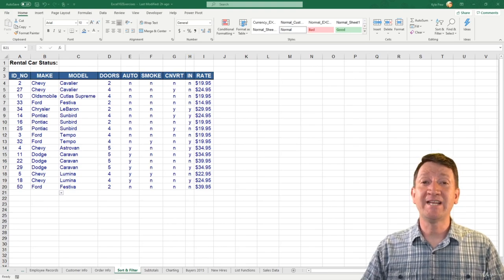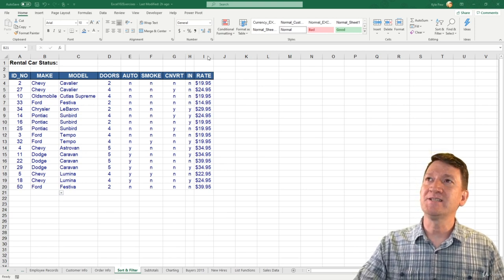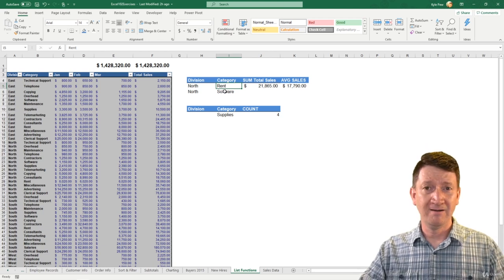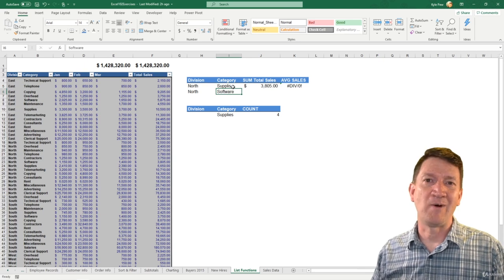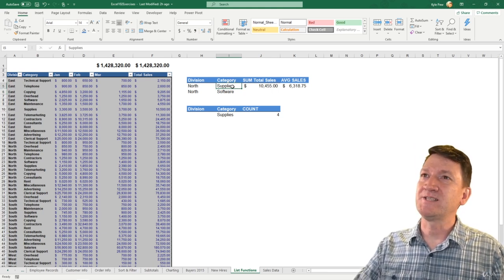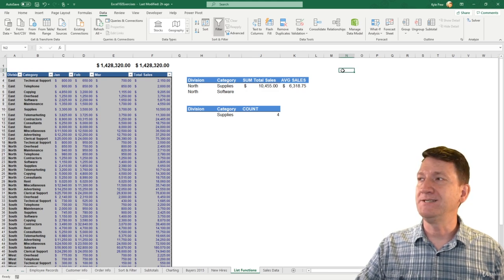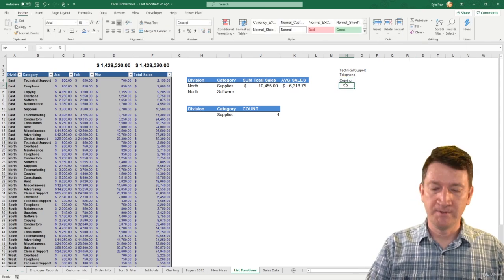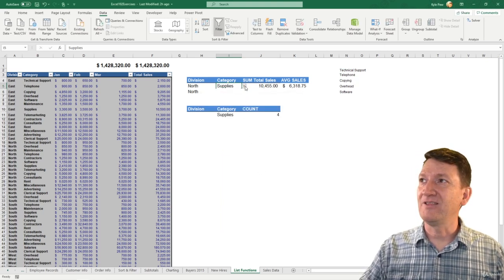Microsoft Excel Course - Dynamic Formulas by Using Excel Data Validation Techniques | Part 85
In Part 85 of our Microsoft Excel course, discover how to create Dynamic Formulas using Excel Data Validation techniques. This tutorial will guide you through setting up formulas that change based on user inputs through data validation, making your spreadsheets more interactive and responsive. Learn how to leverage this powerful feature to improve the flexibility and efficiency of your Excel models.